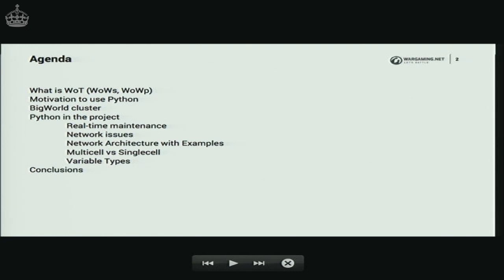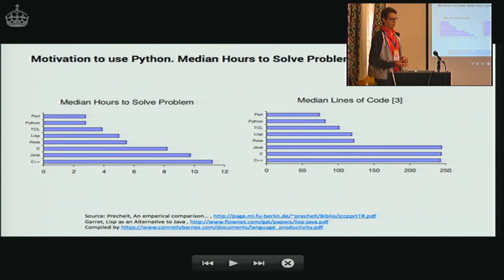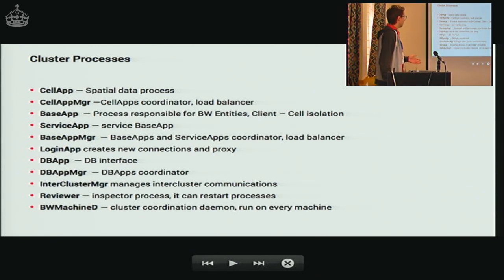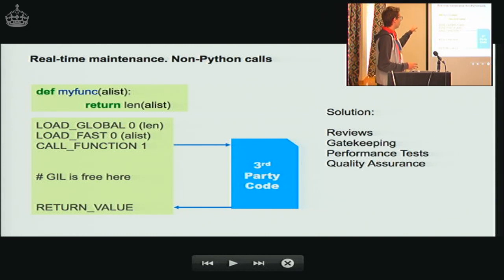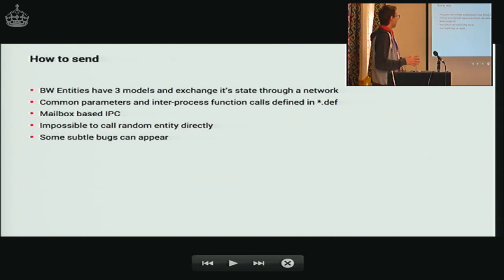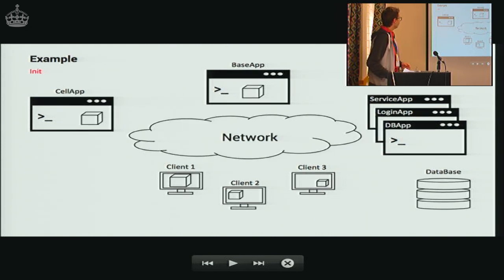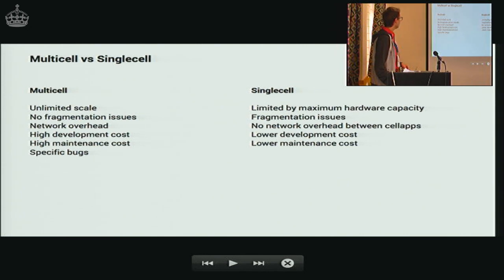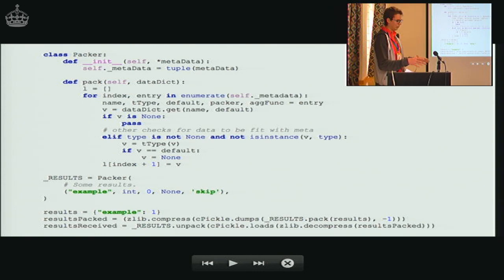Massively Multiplayer Online Games with Python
Dmitry Karpov

In Wargaming we make real-time high load apps with python. Here I’d tell you some issues which might appear when using it for real-time apps with some examples.

Usually Python isn't treated as a proper choice for big data and especially for real-time applications. In this talk I would like to tell you how we deal with half-million average online active gamers simultaneously playing on different maps, how we send and receive 10 thousands spatial event data per client per session (like moving on the map, interaction with other players and destructible objects on the map) with pure Python

We will discuss some tips and tricks on how to use Python in this kind of applications. Python has to be modified to handle real-time requirements because of its architecture and we will talk which modifications are necessary for it.